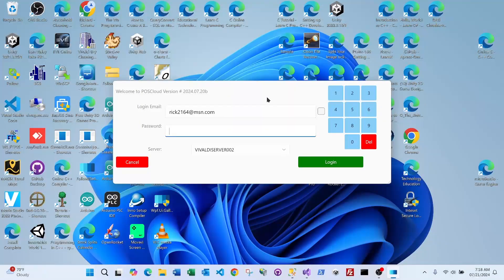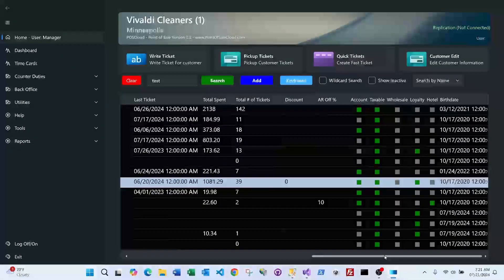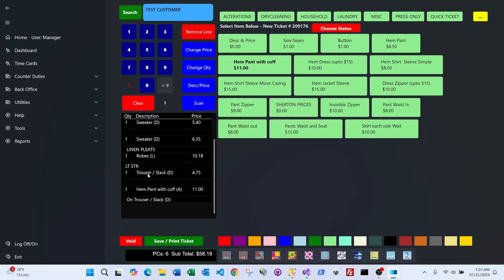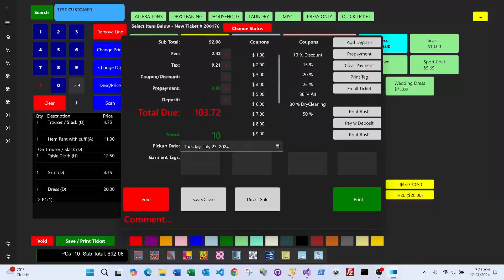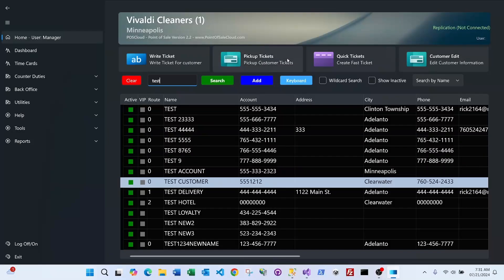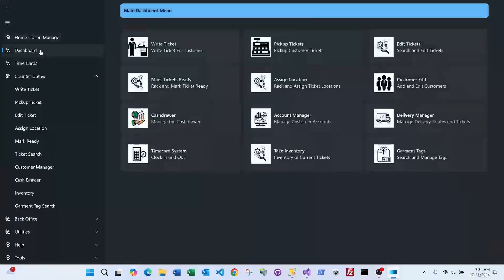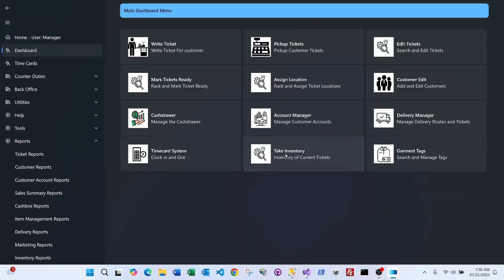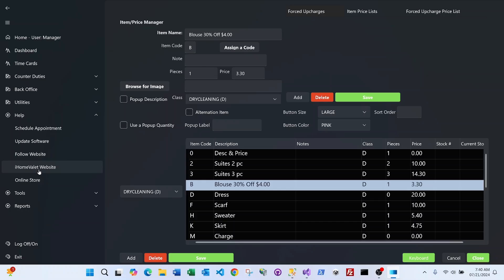Follow 2 - Dry Cleaning Software Overview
Point of sale POS Dry Cleaning Software for Windows Follow 2 shows write ticket, pickup, delivery and account management, edit receipts and print reports.